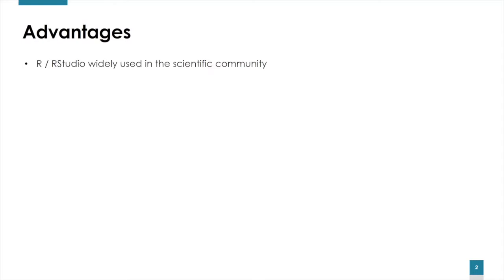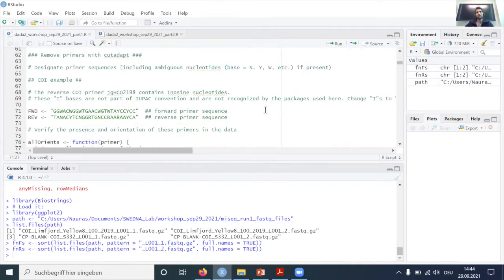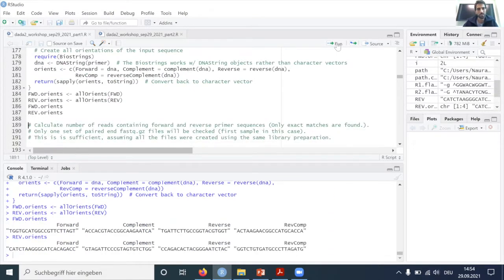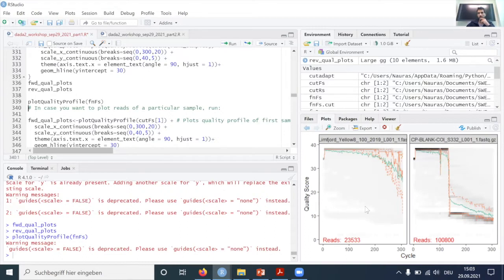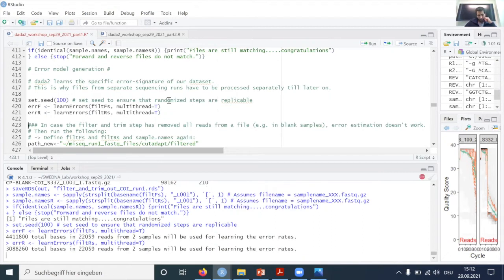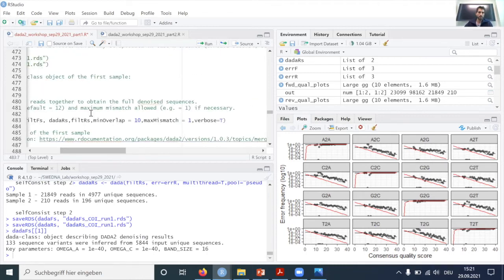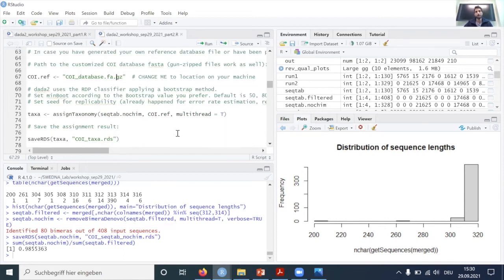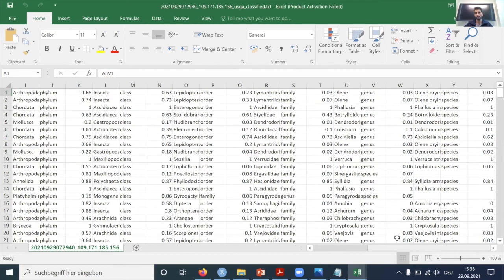Metabarcoding analysis pipeline with dada2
Want to run your metabarcoding analysis offline? This webinar walks you through a complete processing pipeline for metabarcoding data from Artificial Reef Monitoring Structures (ARMS) as currently collected in the ARMS MBON program. The demo starts with Illumina MiSeq data and finishes with taxonomy assigned ASVs.